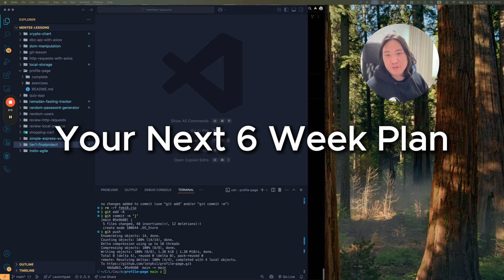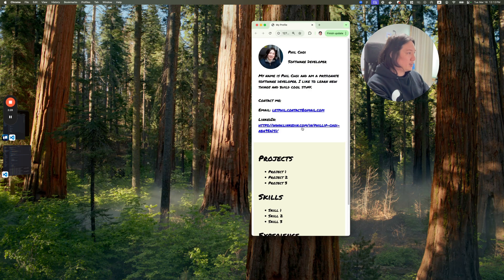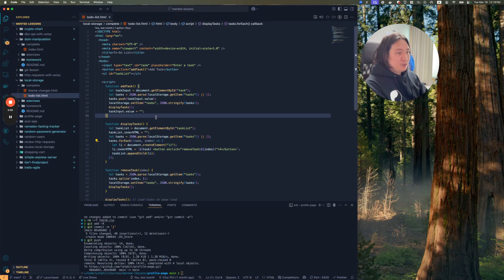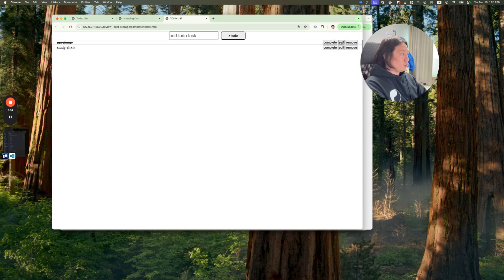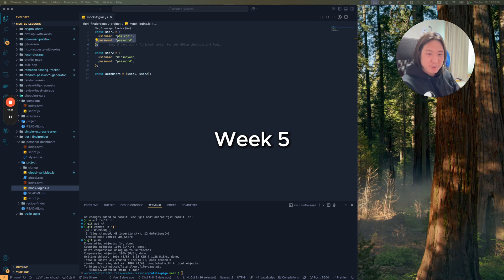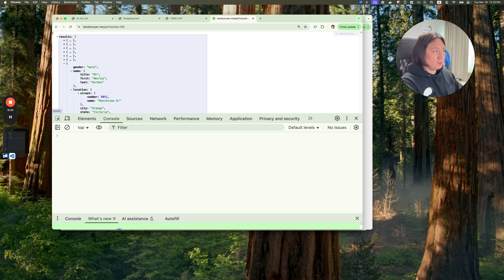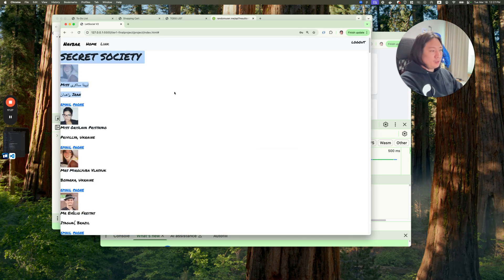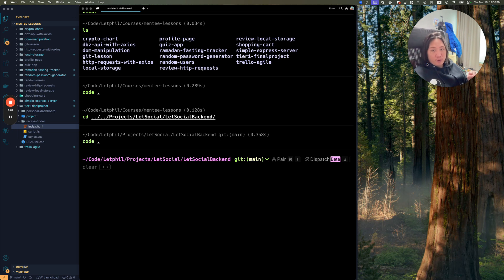the EXACT strategy to master web development in 6 weeks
00:00 The Importance of Your First 6 Weeks
01:09 Week 1
02:24 Week 2-3
05:49 Week 4
08:46 Week 5
12:04 Week 6
14:49 Week 6-12